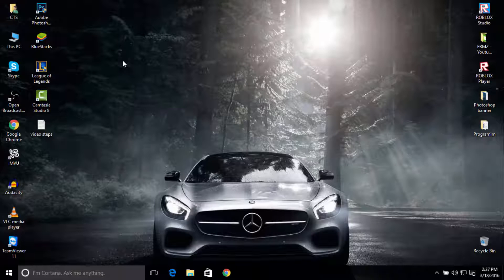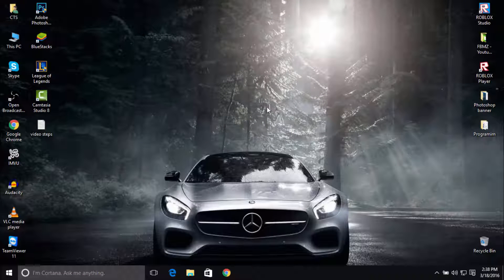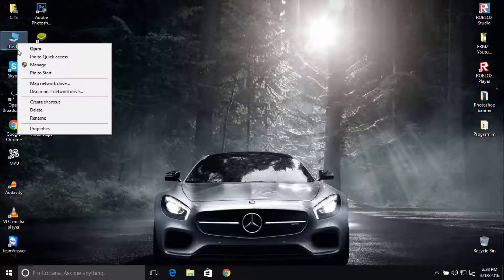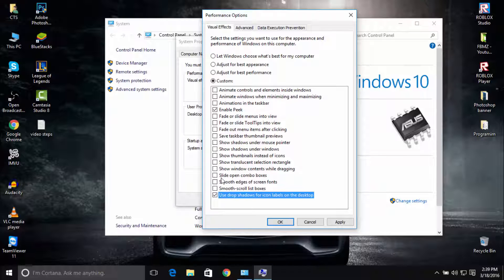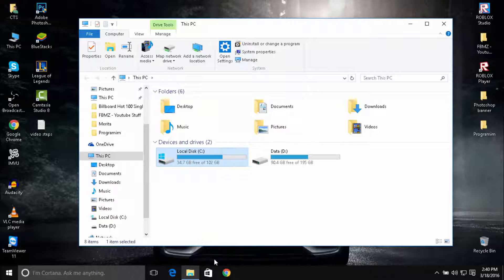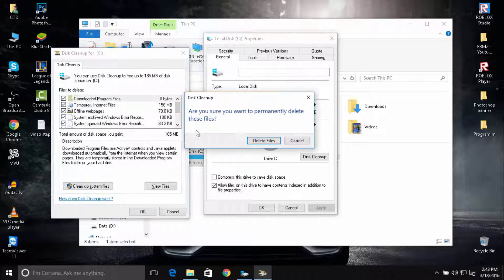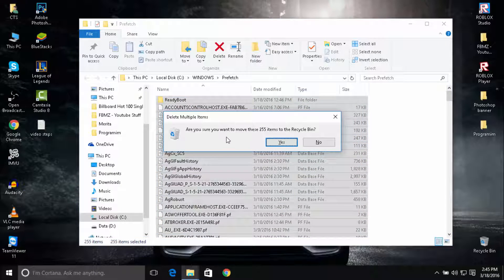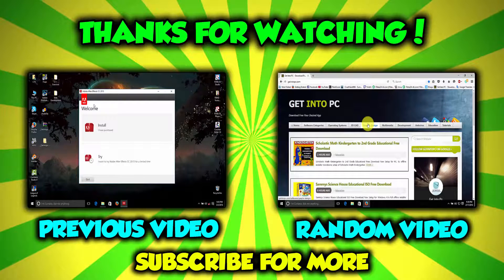How To Make Windows 10 Faster (Voice Tutorial) 100% works 2016 (Simple & Easy)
What's going on guys. This is FBMZ and welcome to a brand new video in showing you guys How To Make Windows 10 Faster 2016.
There are some simple and helpful steps that you need to follow to make your windows 10 faster.

-FBMZ